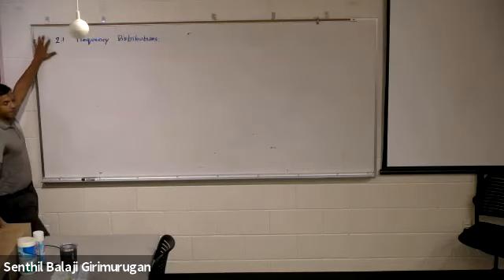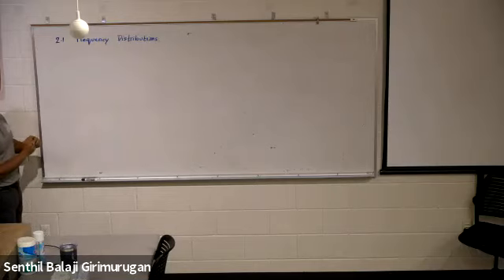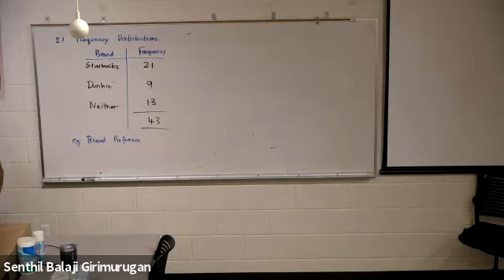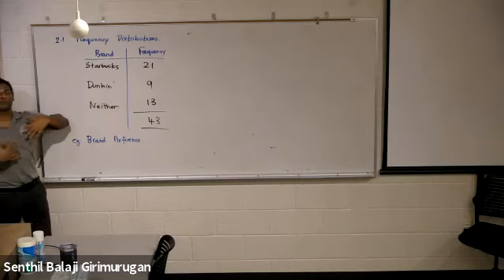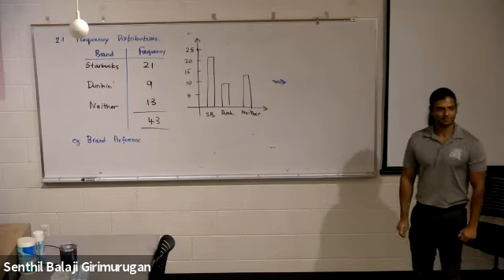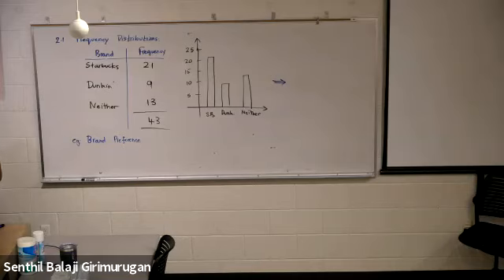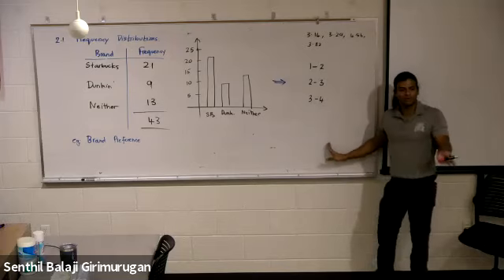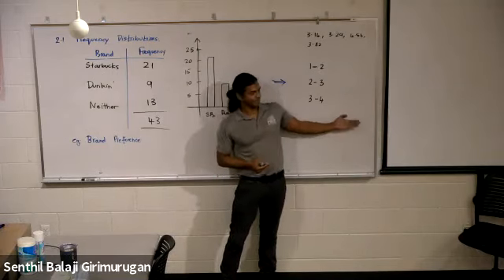Frequency Distributions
Introduction to frequency distributions.